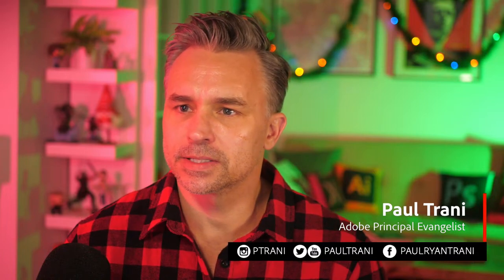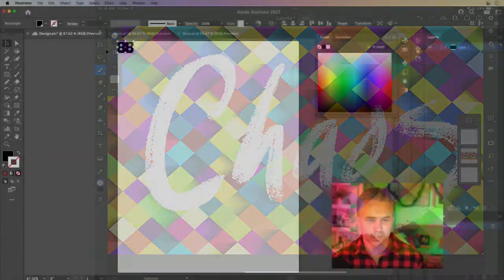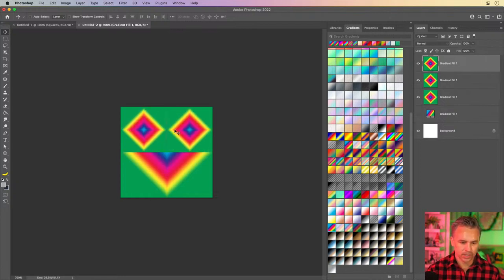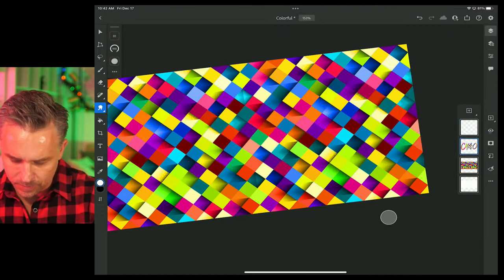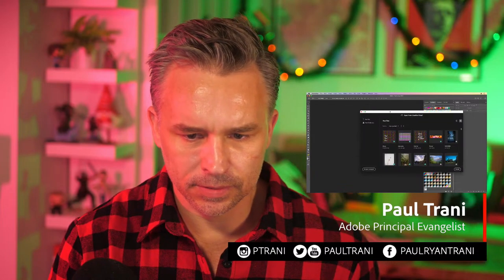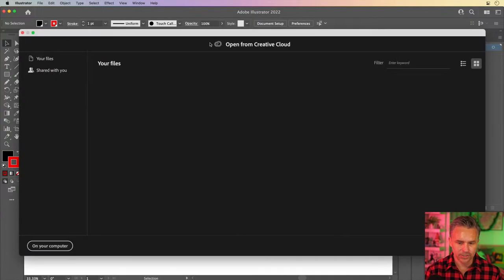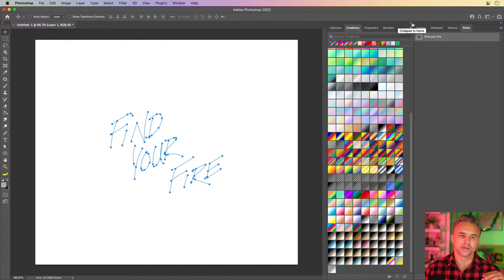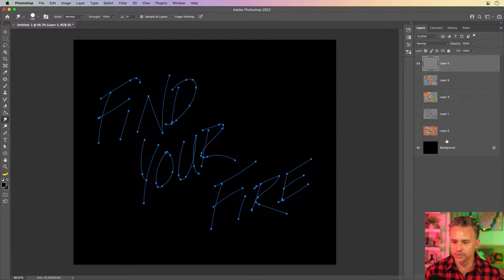Photoshop Masterclass: Hand Lettering | Adobe Creative Cloud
In this episode, Adobe Evangelist Paul Trani will show how to hand letter phrases in Photoshop on iPad. Using the Smudge tool and other text tools learn how to recreate phrases in your own style. Then take that design and finish it in Photoshop on desktop.

Chapters
00:00 Start
2:40 Hand Lettering in Photoshop on the iPad
4:48 Creating Multi-Color Square Background in Illustrator
11:15 Using the Smudge Brush in Photoshop for iPad
15:28 Using the Pencil Tool in Illustrator on the iPad
20:05 Tips for Navigating Multiple Adobe Accounts
23:17 Stroking a Hand Lettered Path
32:56 How to save Paths
35:28 How to find more shapes
38:45 Adding depth to the design
39:47 How to use the Curvature Pen Tool
45:39 Working with fonts
46:59 Hand Lettering using the Smudge Tool
50:35 How to use group blending modes
52:20 Adding Shadows
55:10 Arranging the hand lettering layers